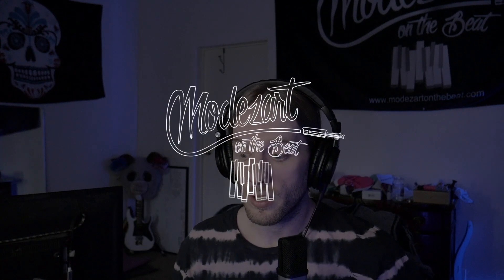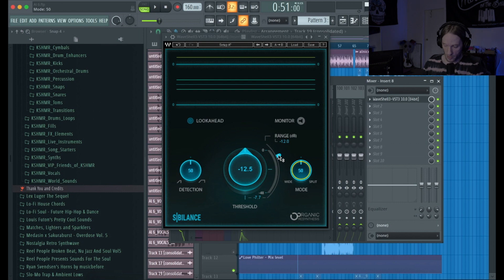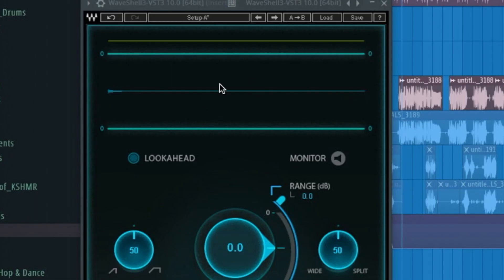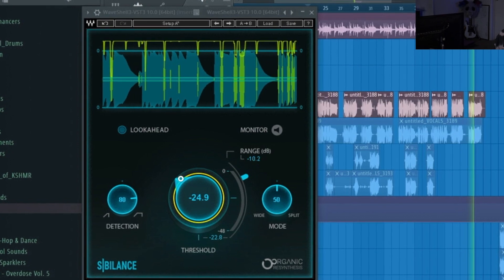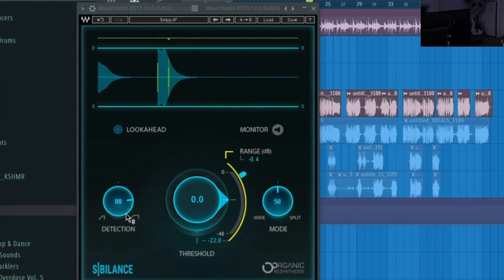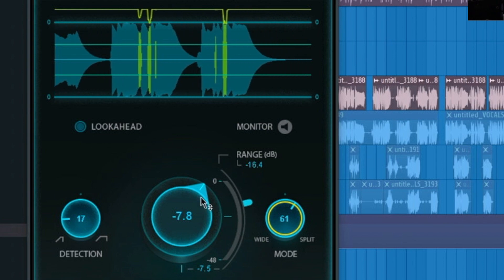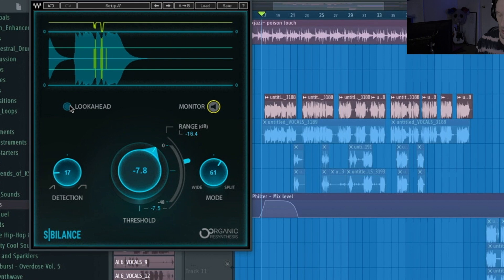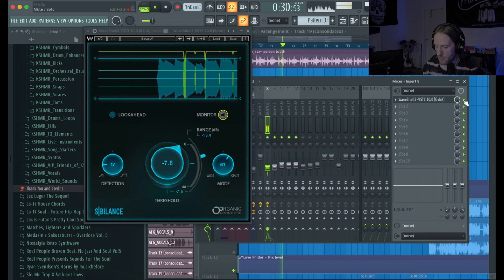Mixing Pop Vocals with Waves Plugin Sibilance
Mixing Pop Vocals with Waves Sibilance
In This tutorial, Modezart On The Beat will be reviewing, and showing you how to mix pop, rnb, rock, or rap vocals with Waves Sibilance.  It is a free downloadable pugin for a short period of time.  So get it while it is still free.  Sibilance helps to destroy those harsh frequencies by de-essing.

JOIN US LIVE EVERY MONDAY EVENING AT
8PM CST. FOR MUSIC RVIEW MONDAY
Would you like some feedback on your music?

Also, new livestreams, beats, tutorials, and contests weekly.